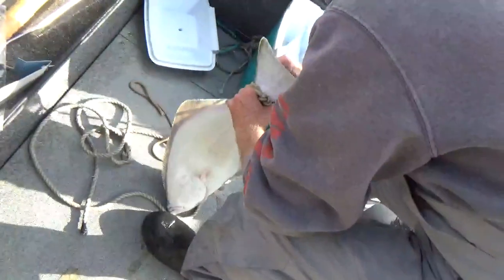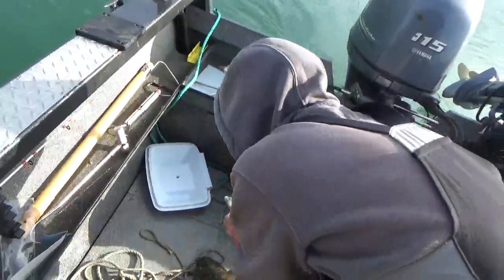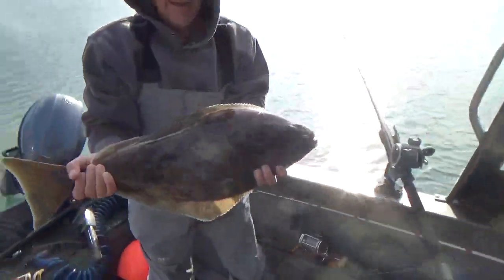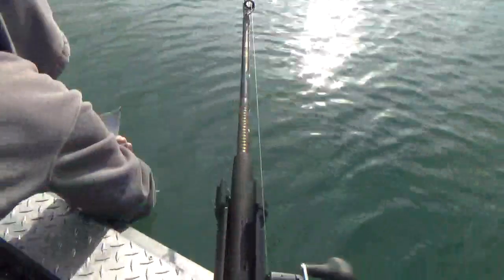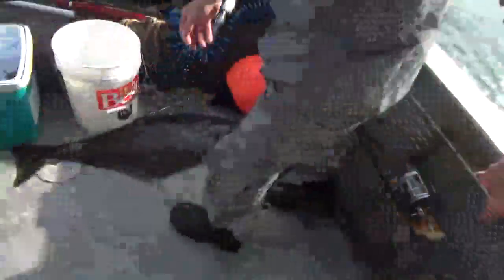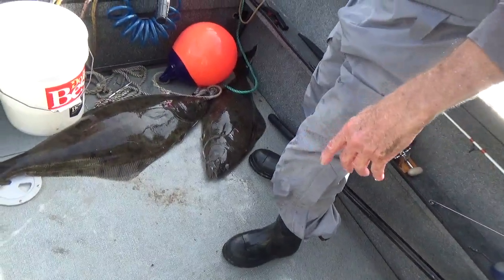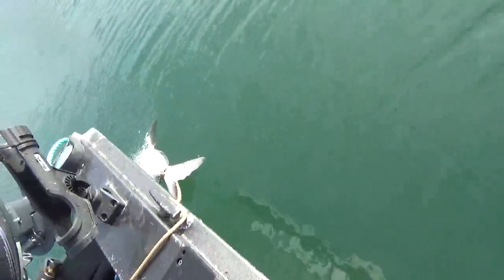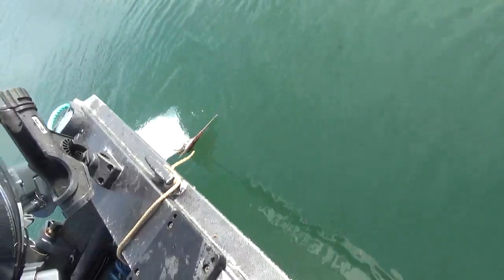7 2 23 Culling Halibut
Culling Halibut